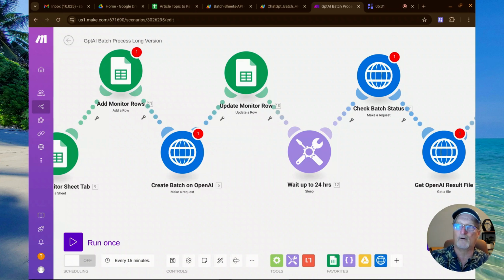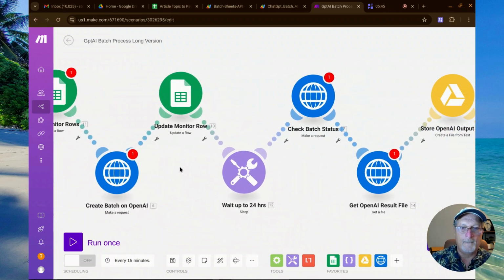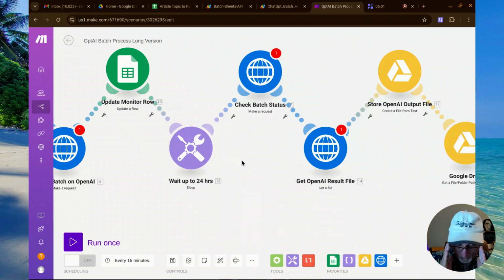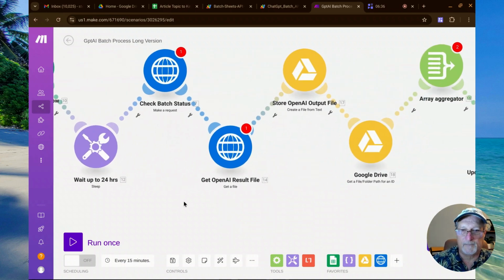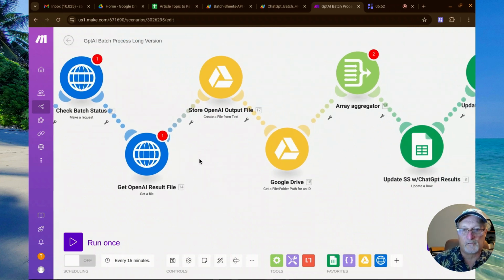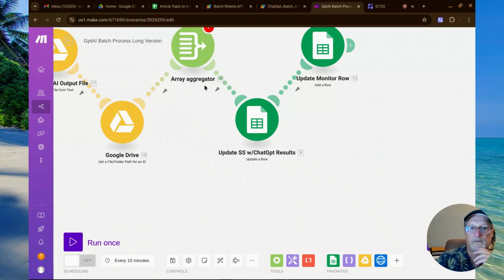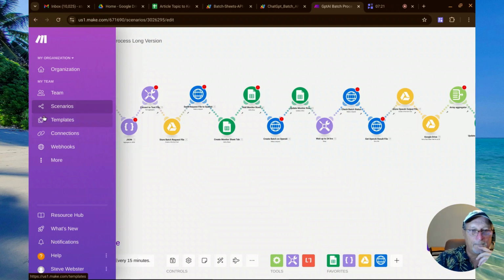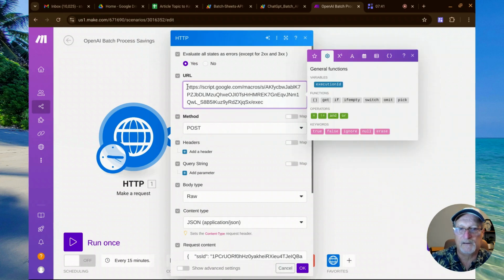ChatGPT Batch Process With Make (Part 4 of 12)